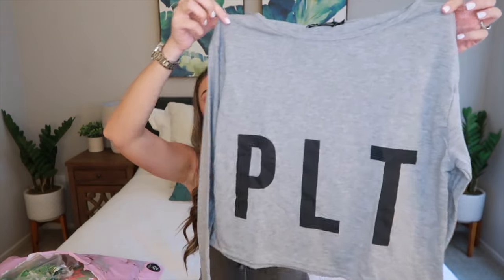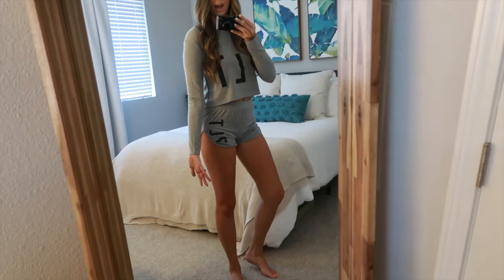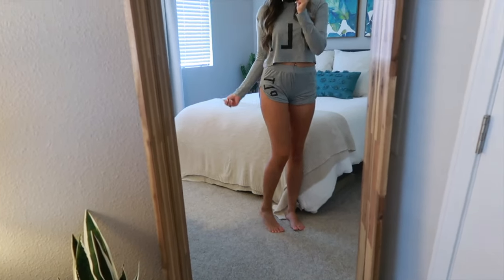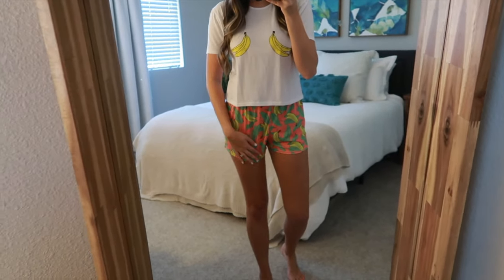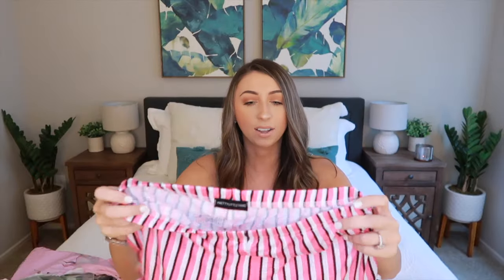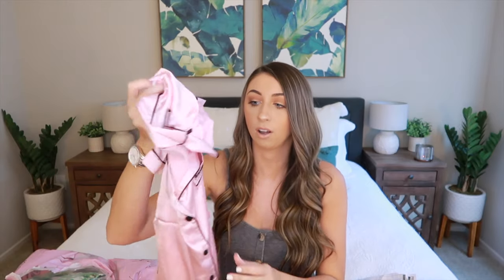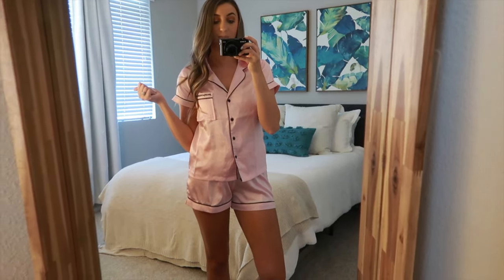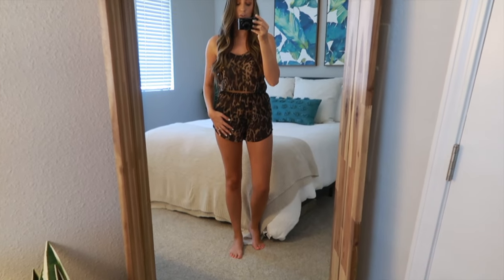PRETTYLITTLETHING PAJAMA TRY-ON HAUL! HONEST REVIEW OF PRETTYLITTLETHING PAJAMAS!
CAMERA GEAR USED:

Ring Light
Small Camera Tripod
SD Card
Camera Case
Camera Battery
Camera Screen Protector